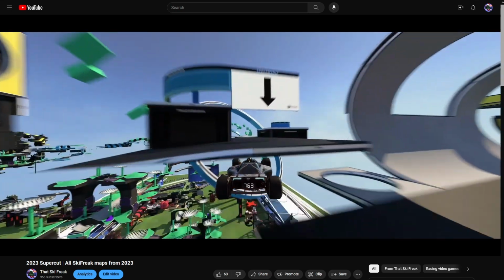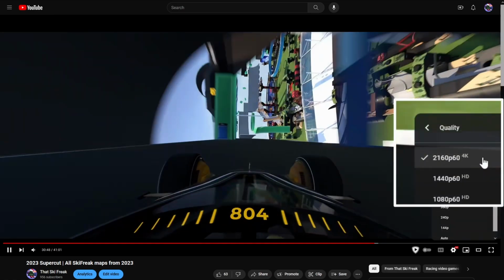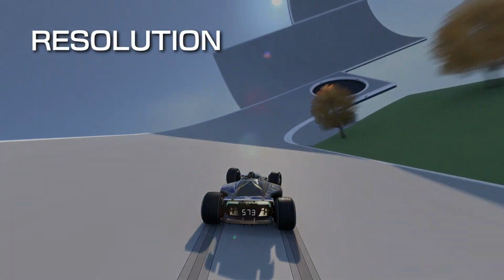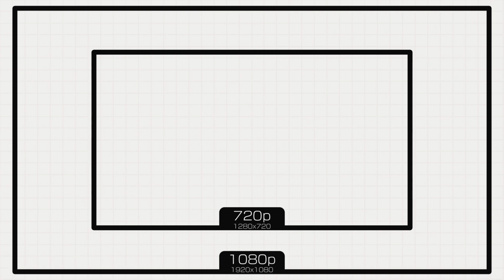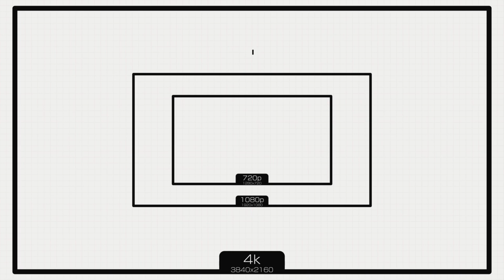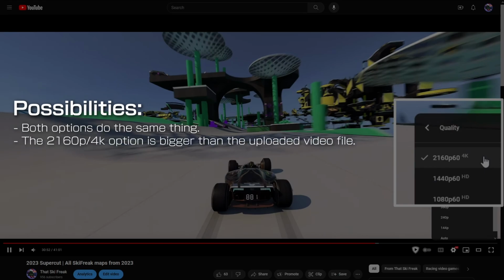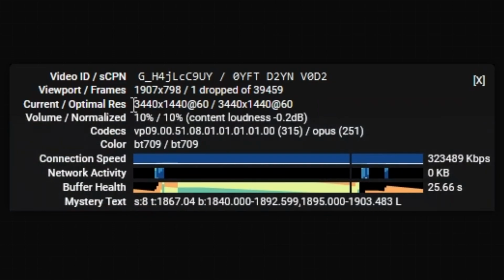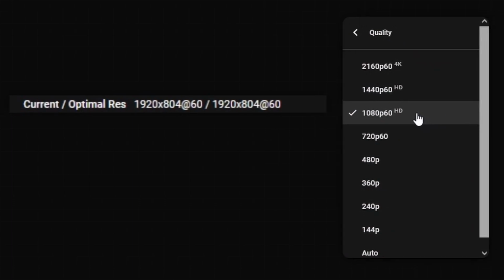The YouTube Quality Options are BROKEN... kind of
Been a while, here's a video about some weird stuff I found with youtube's quality options. Hopefully the next video won't be another 9 months away...

*________More Stuff:________*

My trackmania map replay channel with the 21:9 videos - @ThatSkiFreak

*________Corrections:________*

*________Credits:________*

Writing & editing - Ski
4:3 footage used - @Jam2go
Thumbnail - Ski, unless it gets replaced at some point. I ended up making it in the video editing software because I still can't really use photoshop xd

& thanks to everyone who helped and gave feedback on the video before release! Notably Xefas and Nixotica.

*________Music Used:________*
Road Trip Adventure BGM 01
Weatherscan Music Track 3
Veritas - The Green Line
GT5 (Satoshi Bandoh) - Slow on the Uptake

*________Chapters:________*

*________Metadata:________*